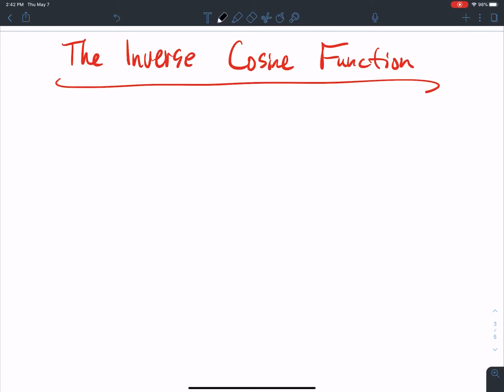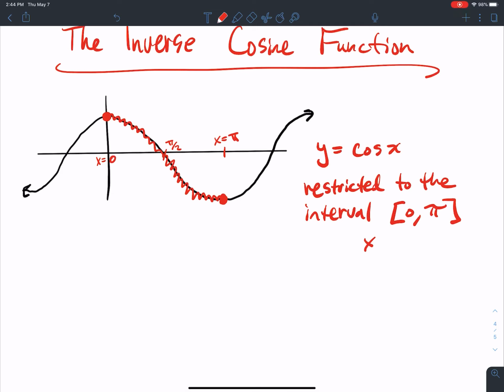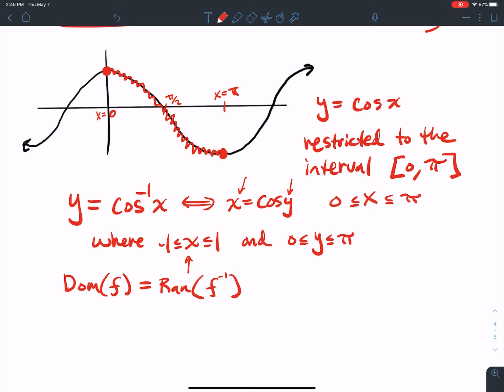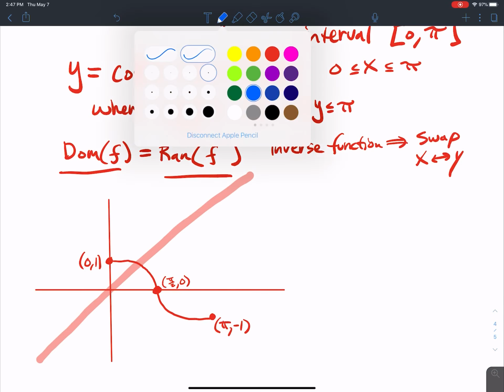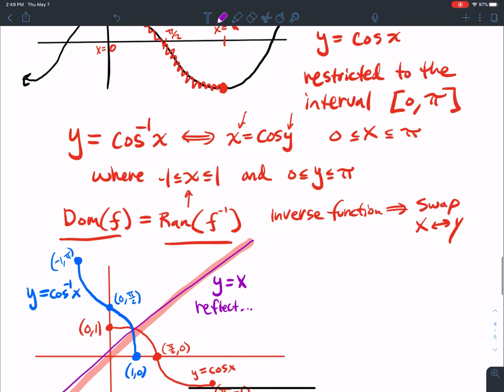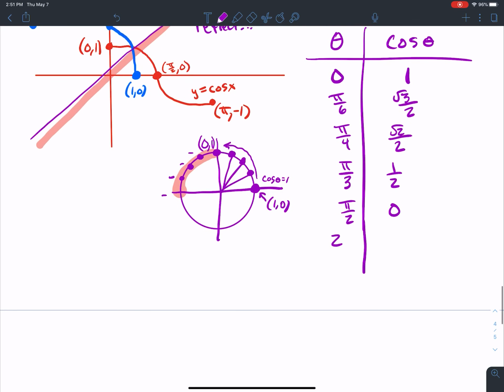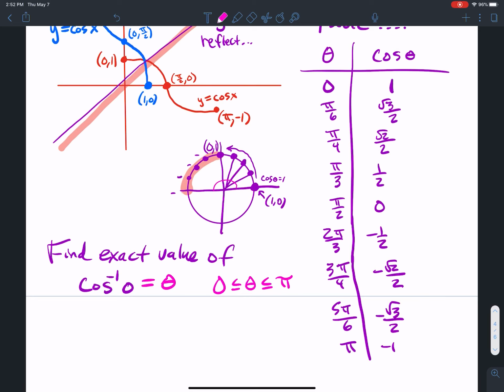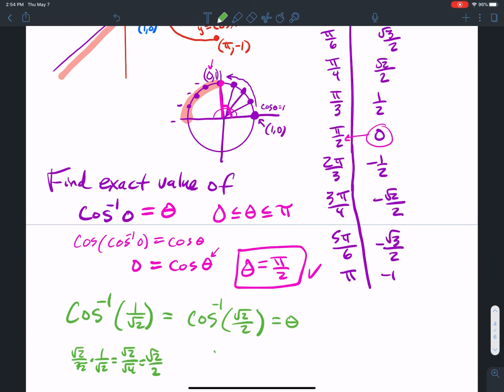2.1.4 Introduction to Cosine Inverse Function and Finding Exact Values